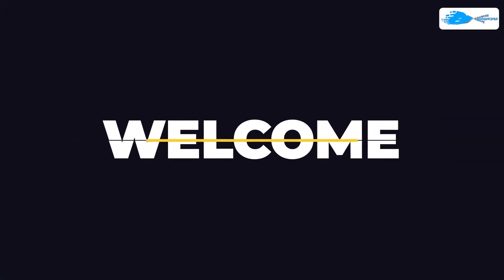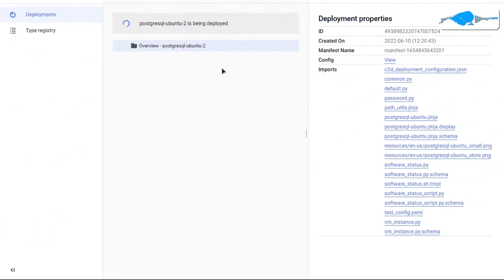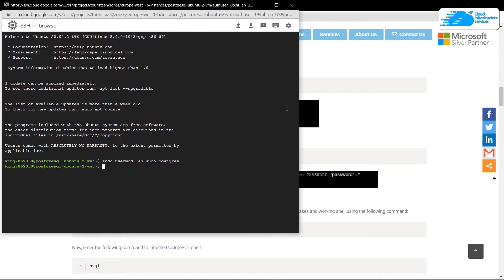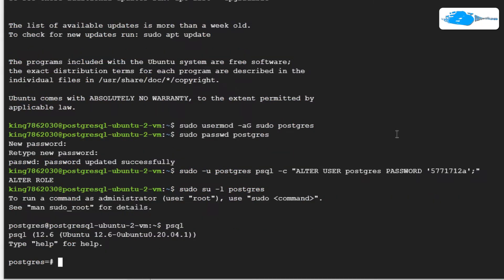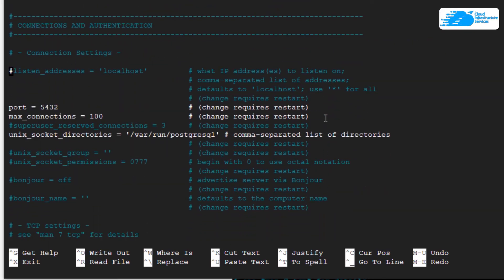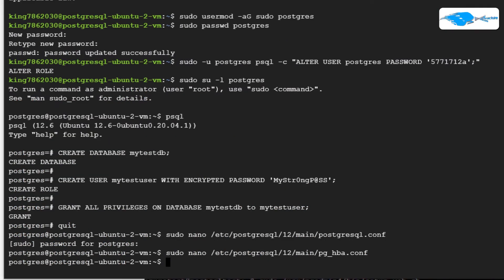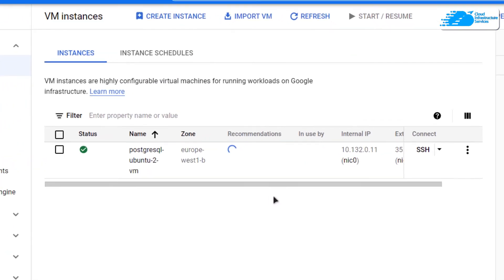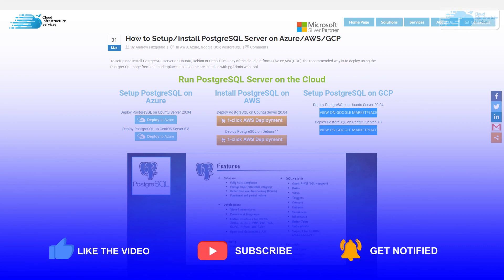How to Setup PostgreSQL Server + pgAdmin Web Tool on Ubuntu in GCP (Database Server)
How to Setup/Install PostgreSQL Server on GCP: PostgreSQL is an advanced, enterprise-class, and open-source relational database system. PostgreSQL supports both SQL (relational) and JSON (non-relational) querying. So, you want NoSQL, Riak, REACT, Redis, Mongo, etc.? PostgreSQL does all that.

pgAdmin is a web-based management tool for PostgreSQL allowing your manage PostgreSQL via your browser.

This video will show how you can setup PostgreSQL + pgAdmin Web Tool on GCP

⏰Timestamps⏰
00:00 Intro PostgreSQL Server
00:24 Creating PostgreSQL on Ubuntu
01:03 Accessing SSH terminal
01:15 Configuring PostgreSQL
02:18 Accessing Postgre Shell
02:36 Running Basic Commands
02:56 Allow Remote Connections
04:24 Setup pgAdmin
04:46 Accessing pgAdmin Web Tool
05:25 Outro PostgreSQL Server on GCP

PostgreSQL Server Features:
-Compatible with Data Integrity
-Support multiple features of SQL
-Compatible with multiple data types
-Concurrency, Performance
-Internationalisation, Text Search
-Highly extensible
-Secure
-Highly Reliable
-pgAdmin - Web based management tool.
-Supports geospatial databases for geographic information systems (GIS).
-Robust database in the LAPP stack
-Many languages supported: Python, Java, C#, C/C+, Ruby, JavaScript (Node.js), Perl, Go, Tcl